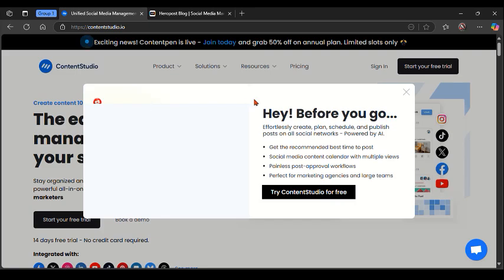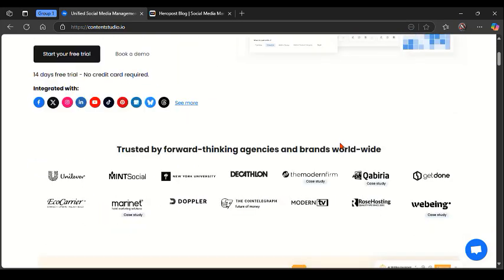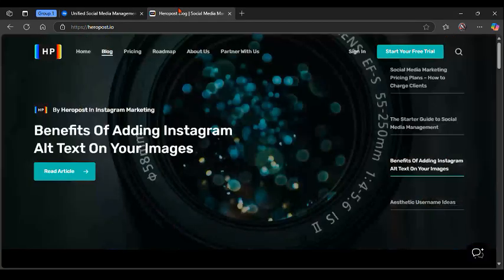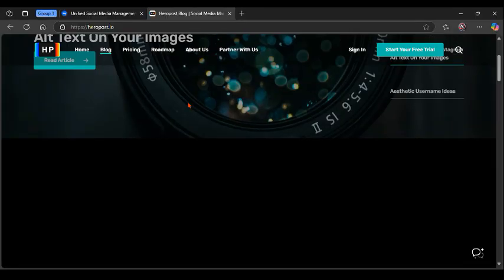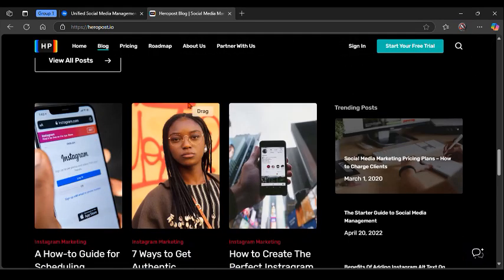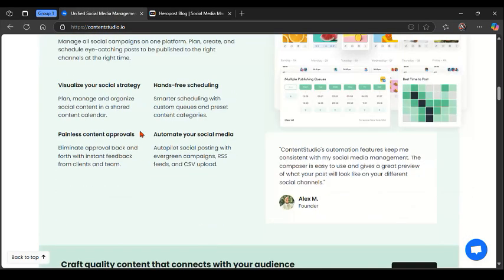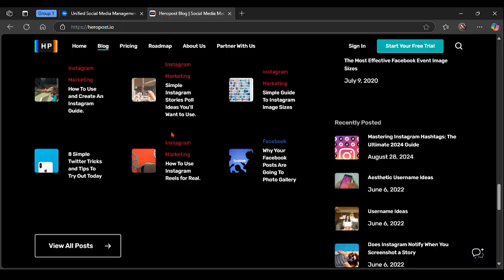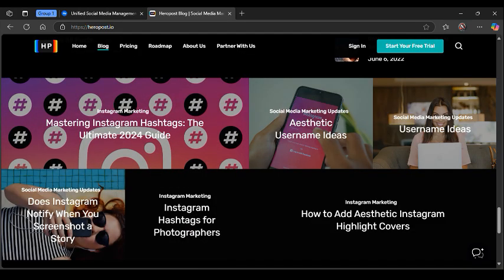Content Studio vs Heropost: Best Social Media Tool in 2025?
In This Video, you will learn about Content Studio vs Heropost: Best Social Media Tool in 2025?